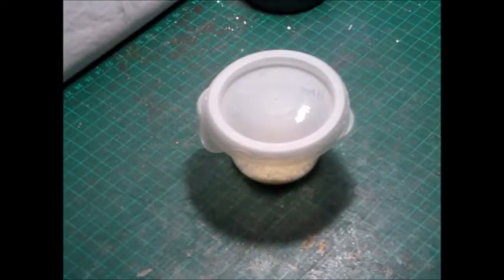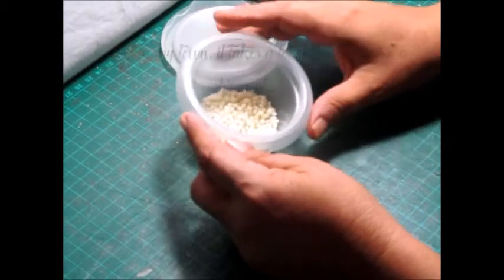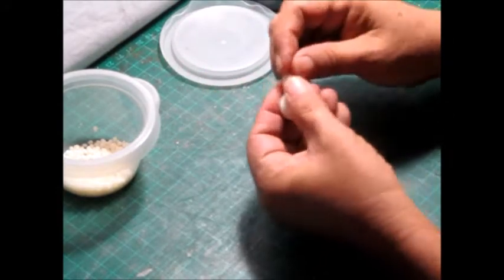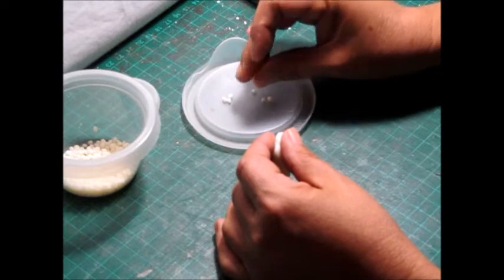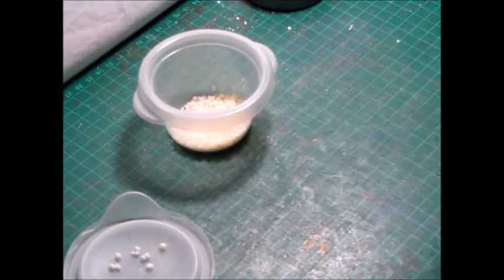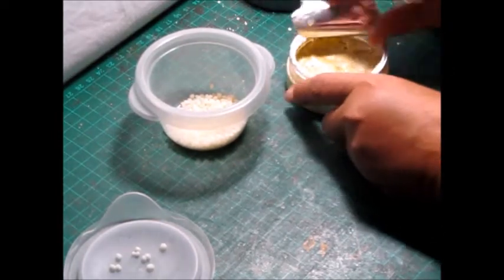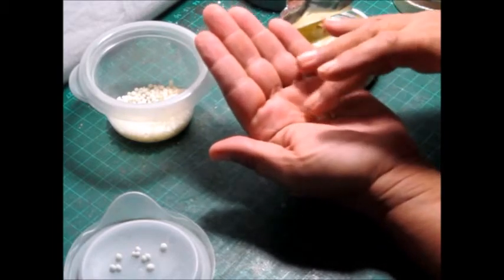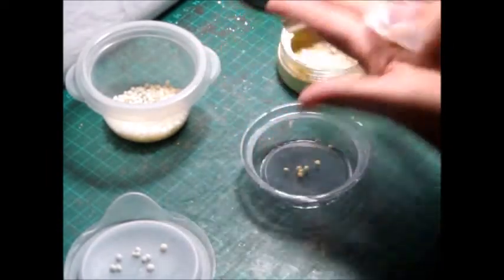Tutorial mini beads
In this video I show you the way I made my mini beads with homemade clay paste.